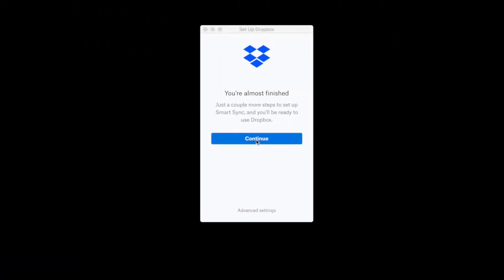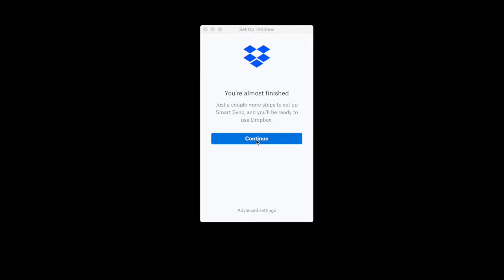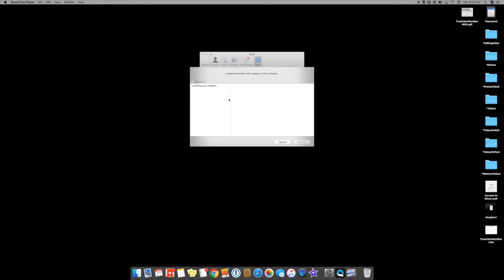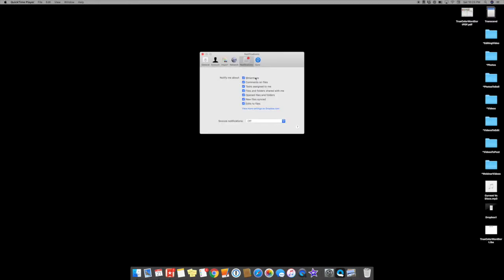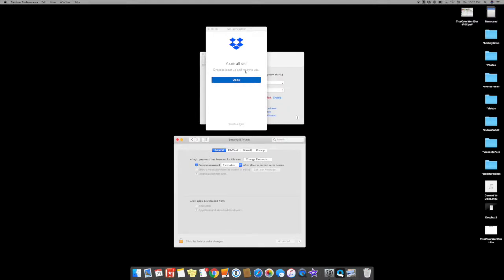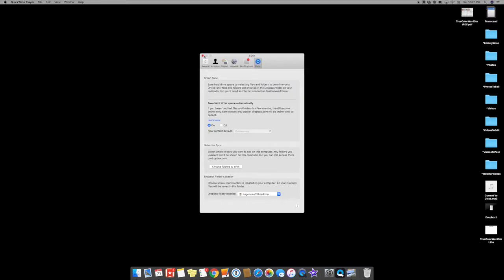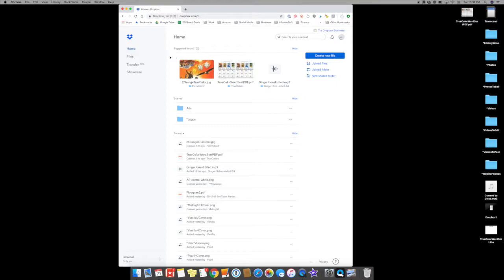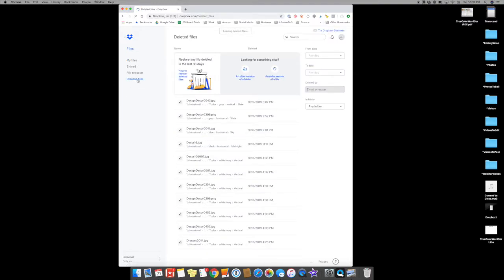How To Use Dropbox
Dropbox is one of my favorite tools to use to store documents; however, if not set up correctly, you may find yourself in a space nightmare.  I share key points in here from my own experiences on how to best use this app. Dropbox makes it easy to transfer those important files to a new computer, which saves you a lot of time and frustration, as well. It also makes it easy to share files with clients, colleagues and family members. You can use it to view files on multiple devices, too.